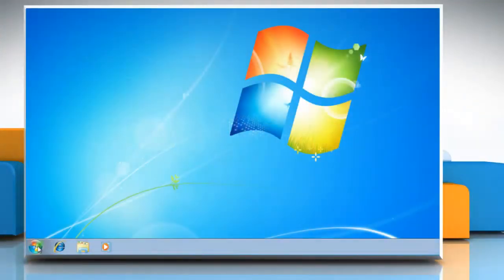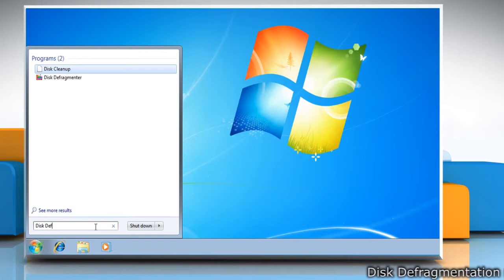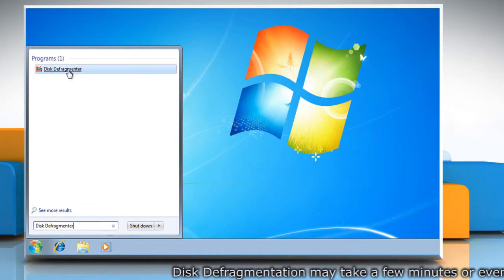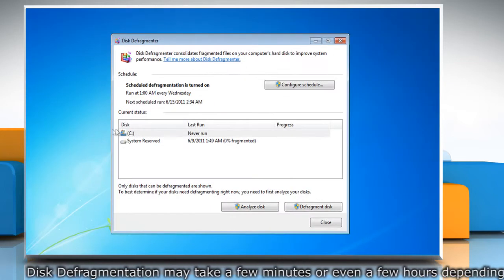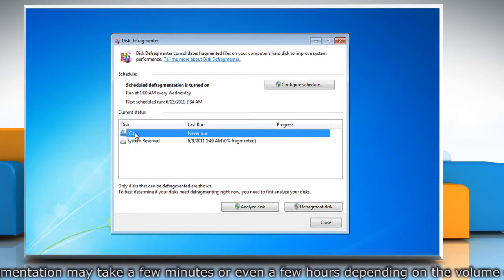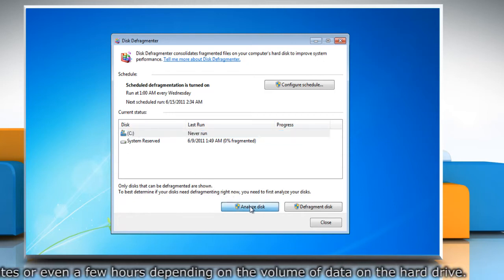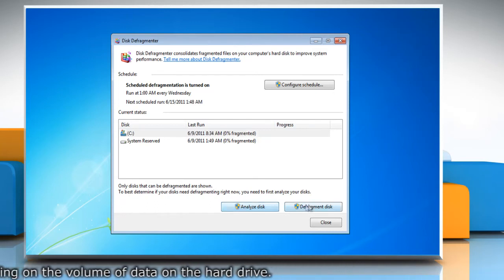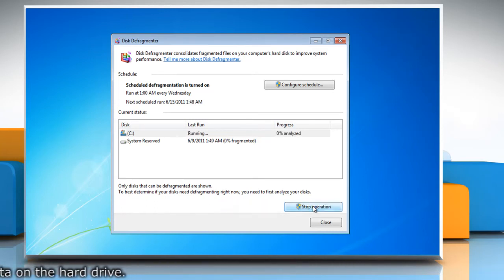How to run Disk Defragmenter in Windows® 7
Steps to defrag the hard drive of your Windows 7 computer using the Disk Defragmenter.